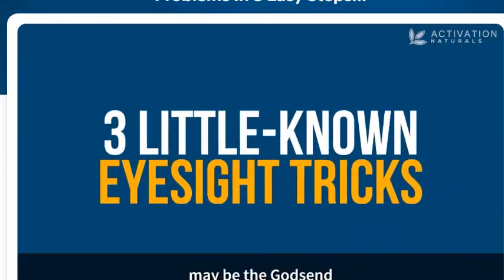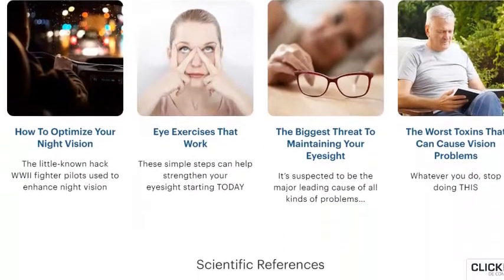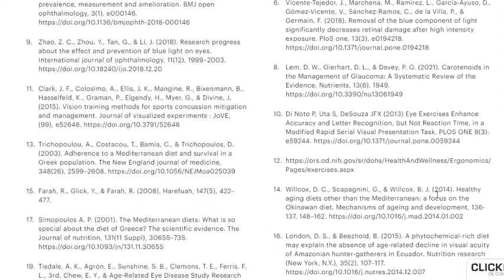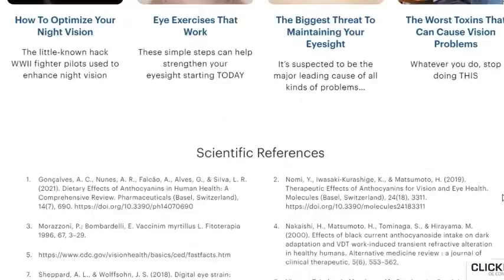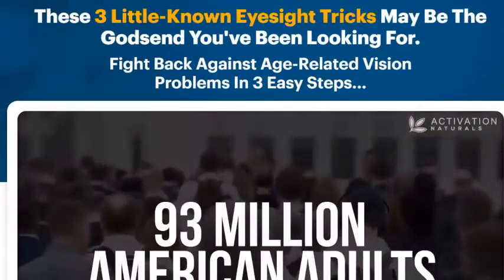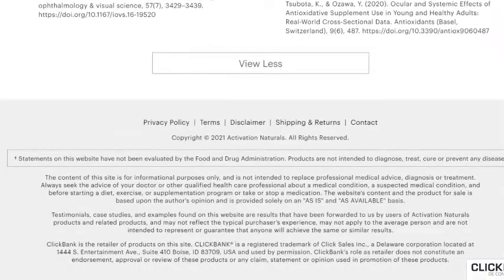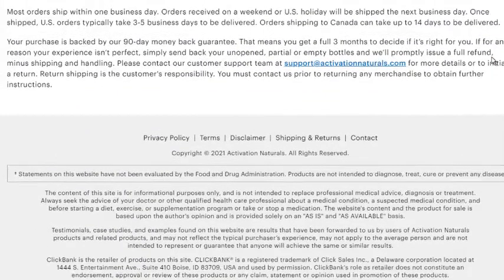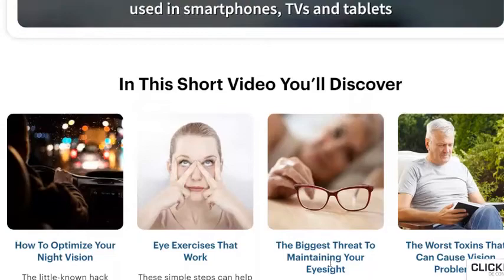Exacteyes Plus Review: Will It Work For You? What They Won’t Say!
ExactEyes Plus is an eye fitness supplement whose ingredients work in tandem to solve eyesight problems. This product comes in the form of easy-to-swallow capsules containing a mixture of world-class herbs and other ingredients sourced from first-class and best places worldwide. The ingredients are mixed in the proper ratio to optimize their potency. The product is safe, and when you use it as recommended, you’ll start seeing results within a few days. It deals with eyesight problems naturally. Visisoothe is manufactured in GMP-certified and FDA-approved facilities in the US.
If you’ve been looking for a solution to your eye problems, you now have it here. Visisoothe is an all-natural supplement that not only treats eye problems but also provides an immunity boost. If you’ve made up your mind to buy this product, do so from the manufacturer’s official website. Also, remember to use it as recommended to benefit from it.

The "HealthTips21" channel cares about everything related to health, women's health, skin care, as well as beauty, and is also interested in men's health, including fitness, and muscle strengthening. It can also provide general health advice, such as providing tips for losing weight in a week, as well as developing a plan For lowering blood cholesterol, fat deficiency, fast weight reduction, as well as weight loss for women; And losing weight for men, "HealthTips21" is also interested in aging diseases such as Alzheimer's and developing a treatment plan. It is also interested in the health of teeth, gums, and oral diseases. HealthTips21 is a diversified and good channel recommended by a group of specialists in the field of health, "HealthTips21" channel It is a channel concerned with the health of individuals, you can write "HealthTips21" on YouTube, on Google, or on any other search engine ...